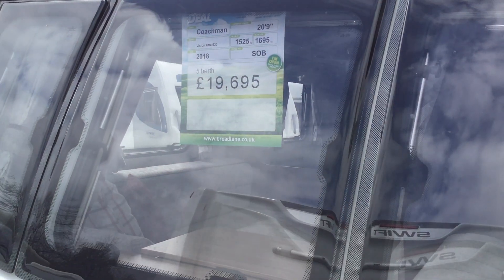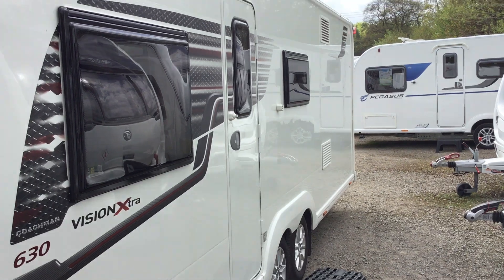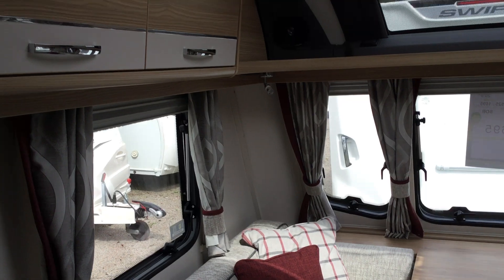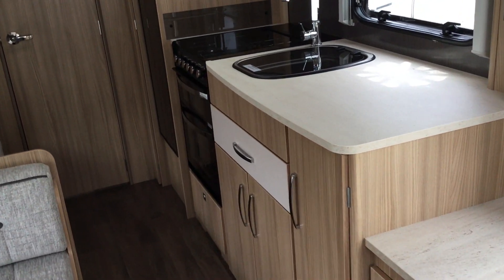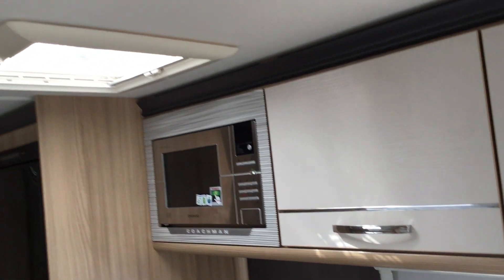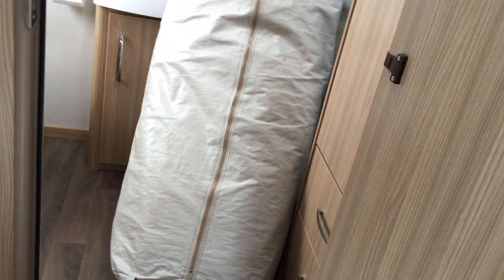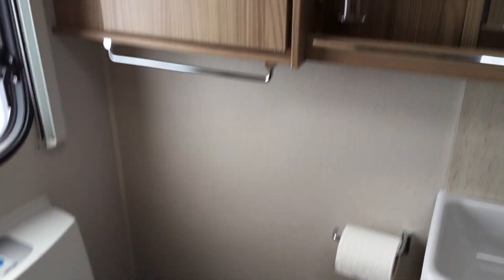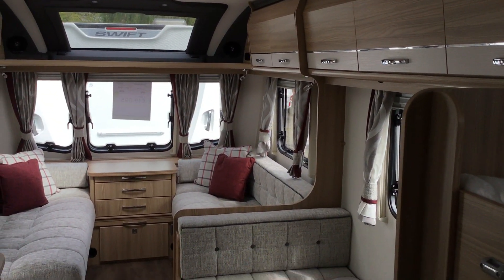Coachman Vision Xtra 630 2018